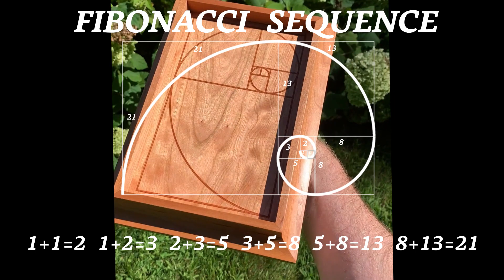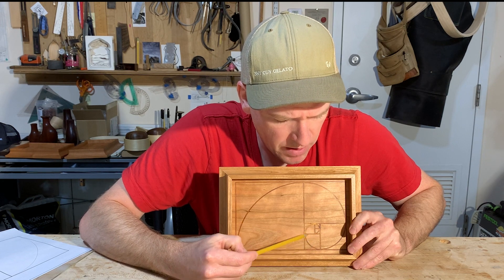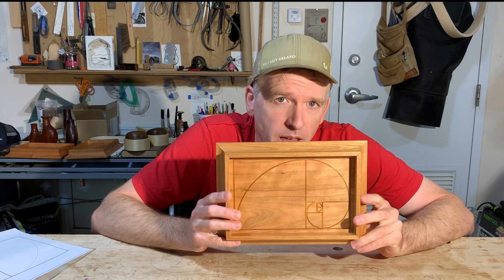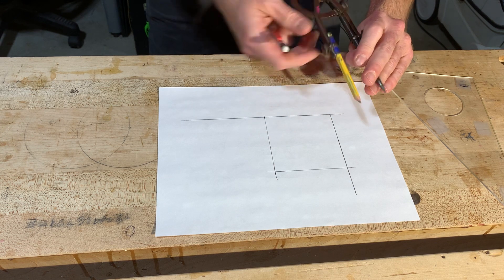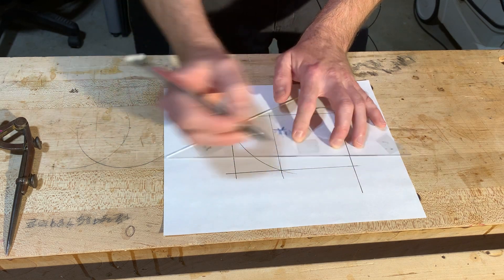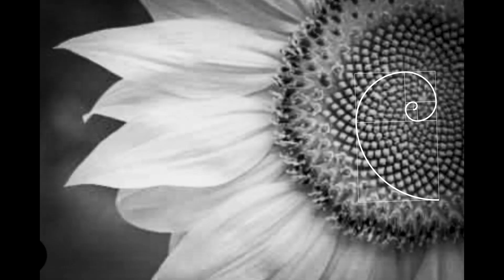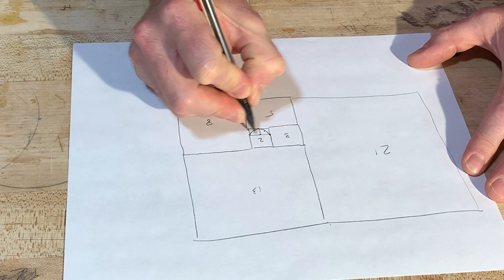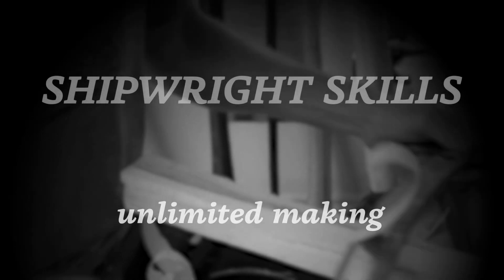Draw the Golden Ratio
I go into a bit of detail on these two ancient formulas that people have been using for several thousand years. The golden ratio and the Fibonacci sequence are closely related. In addition the being an interesting math equation and geometry exercise, the golden ratio can also be a powerful design tool.